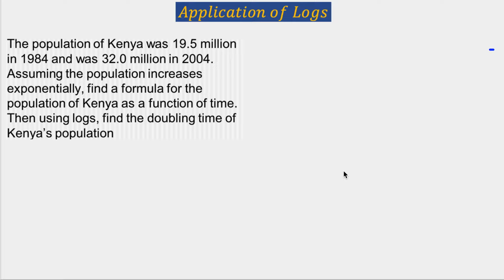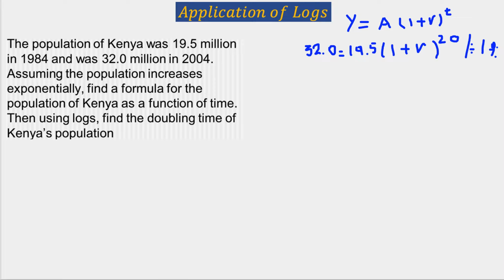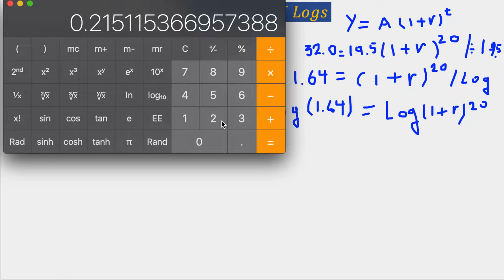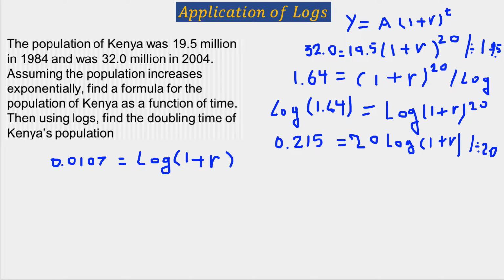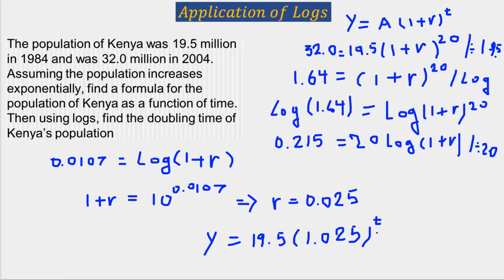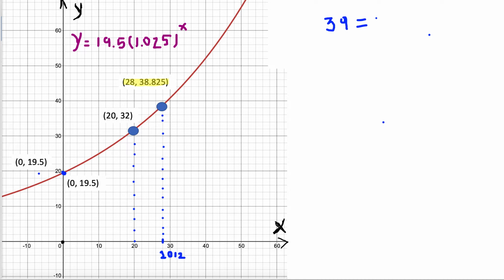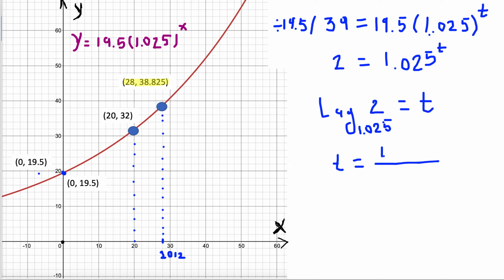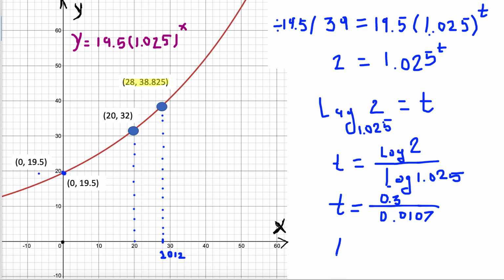Application of Logs